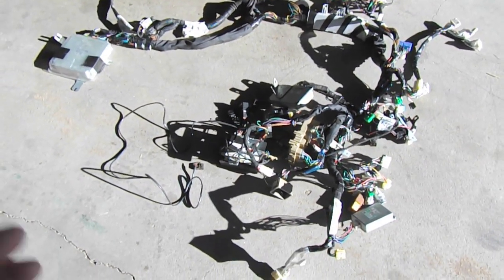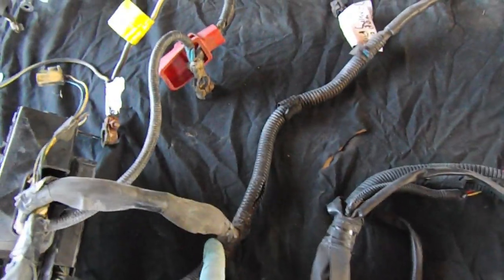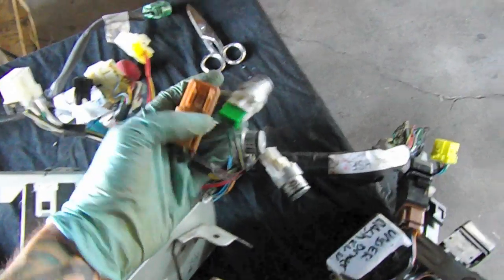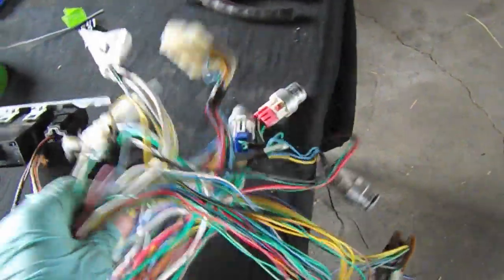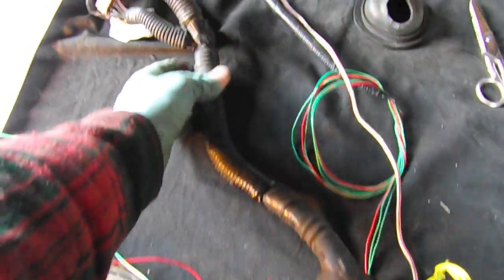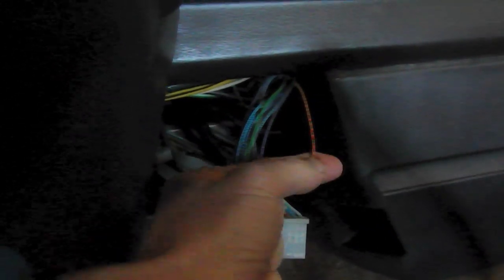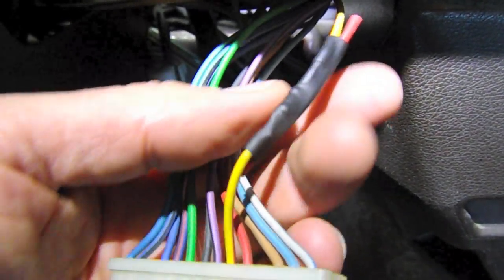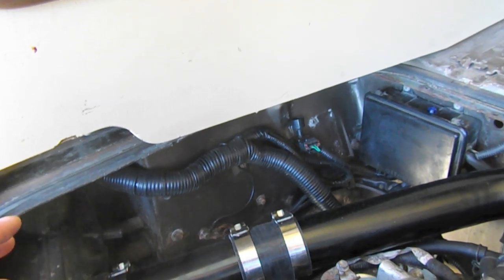Subaru wiring harness OBD2 - Subaru Vanagon Engine Swap Part 5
Busaru.com - In this video I go through reworking a 2000 year harness, which is OBD2, for a VW Vanagon Westfalia. This shows the connectors you'll need to keep for the SubaruVanagon or other VW swap.

Below are a few links to Subaru ECU pinouts which help tremendously when trying to sort out a wiring harness: